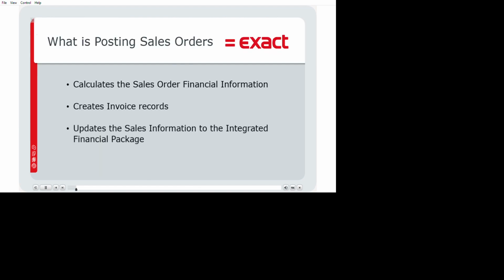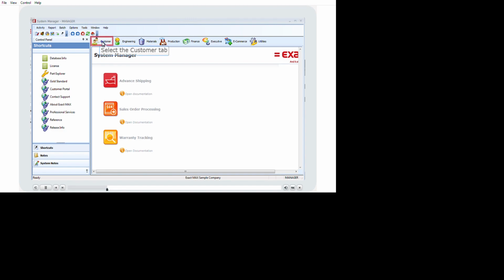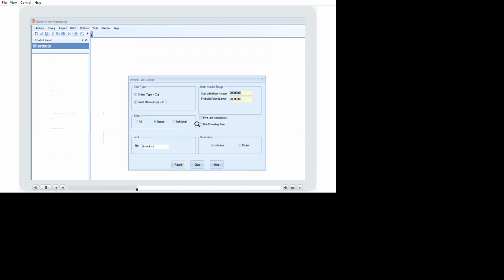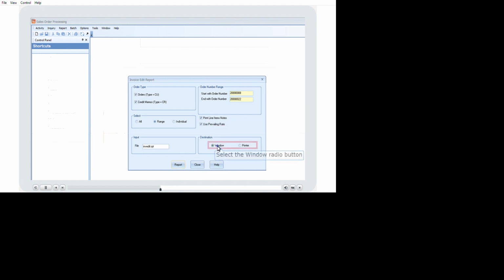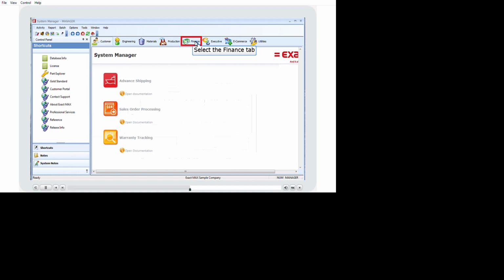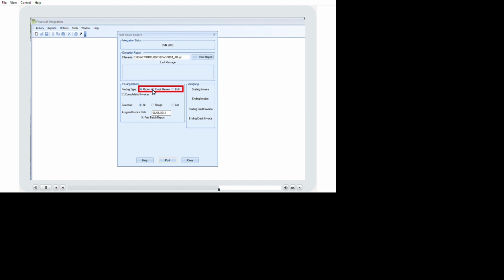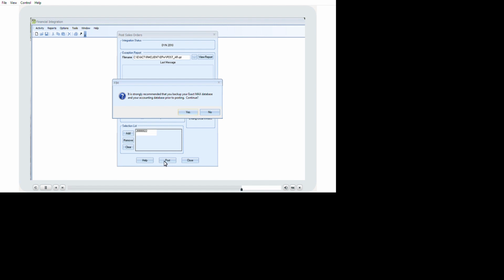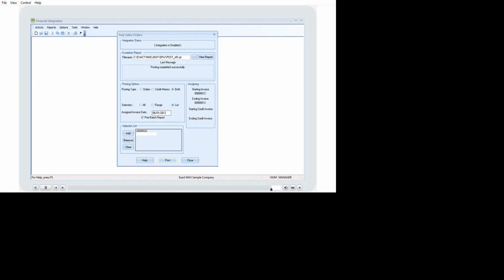Financial Integration Posting Sales Orders